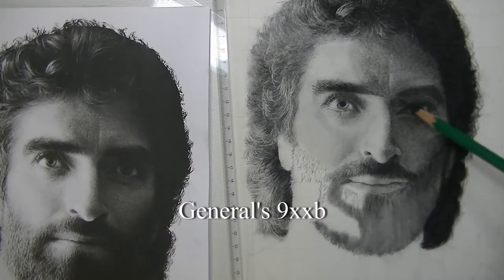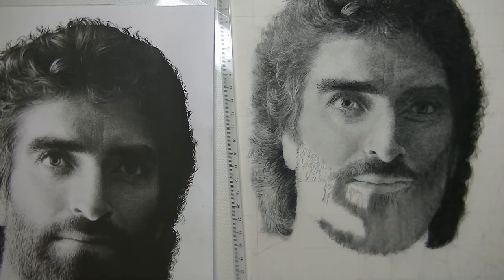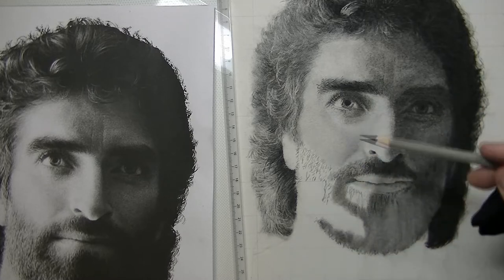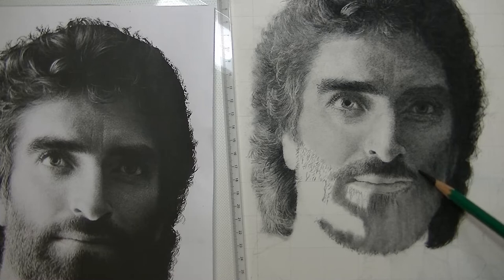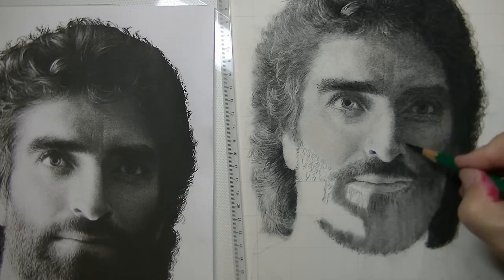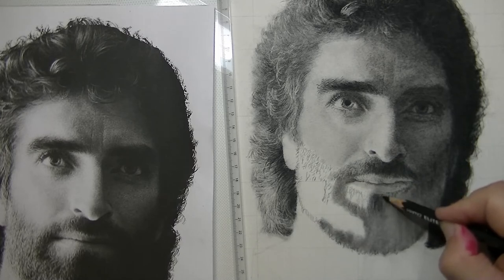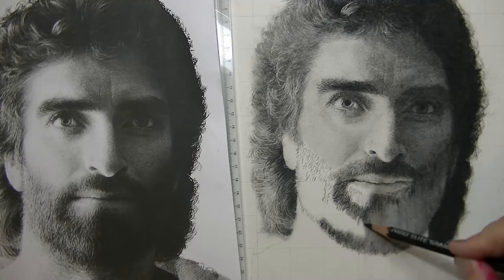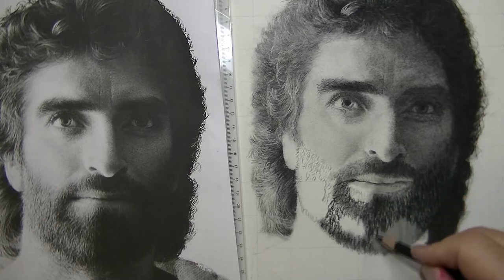How to DRAW Like a PRO! No Time lapse Realistic Drawing Tutorial #9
This video is video #9 of my real-time no time lapse realistic drawing of a face.